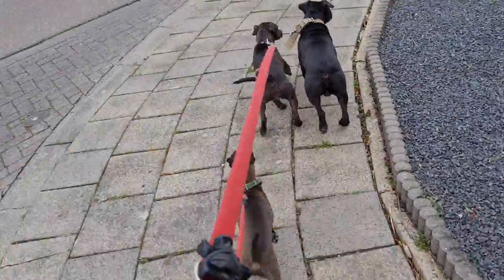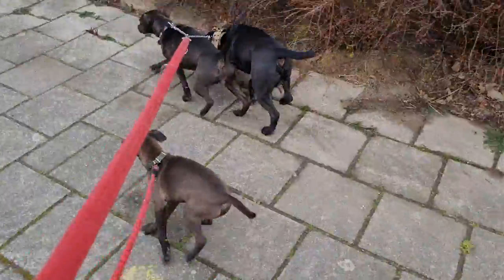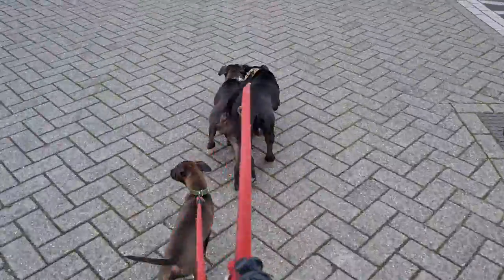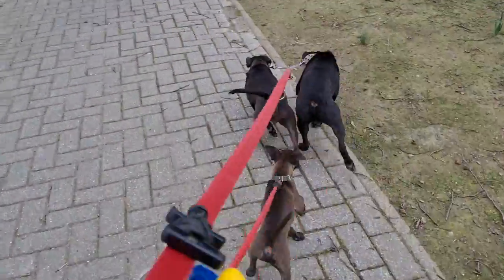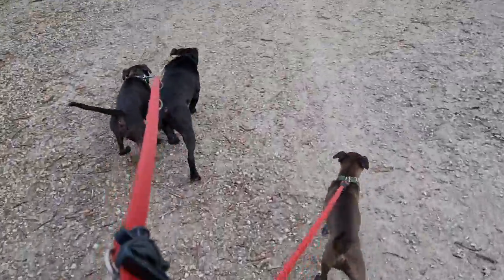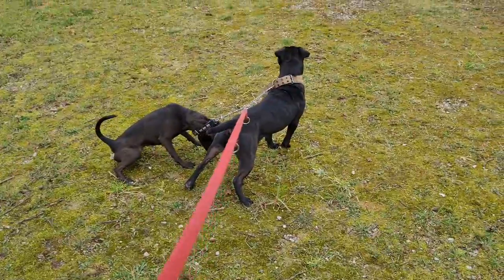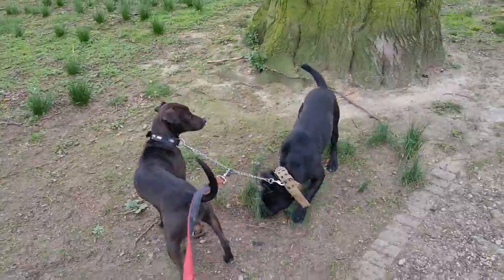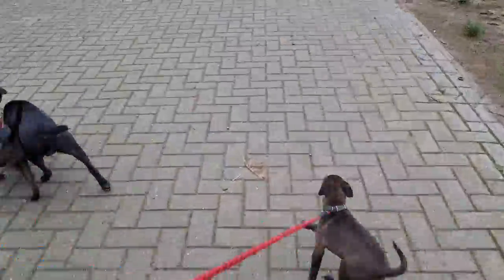What a hunter gains by adding Terrier or even Bull&Terrier to their Hunting Hounds?